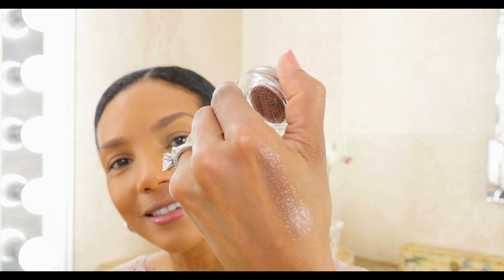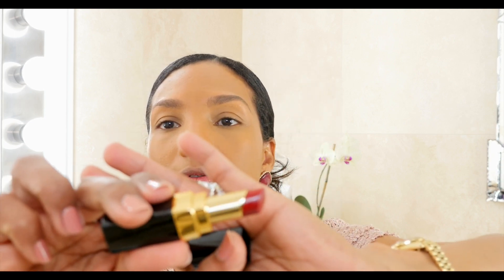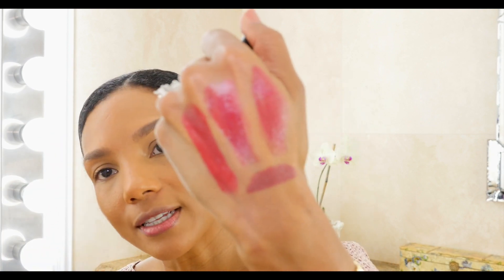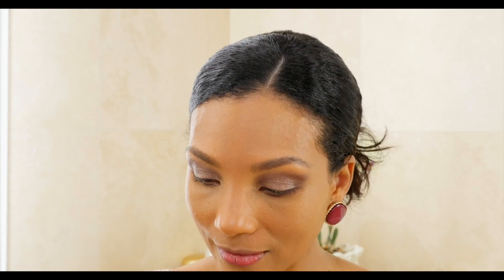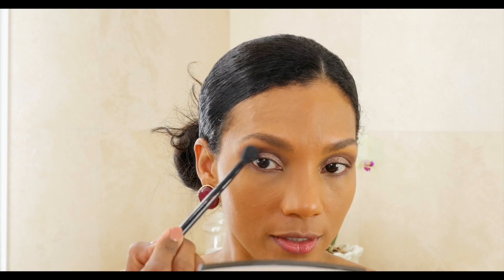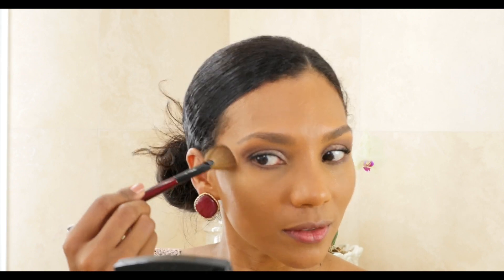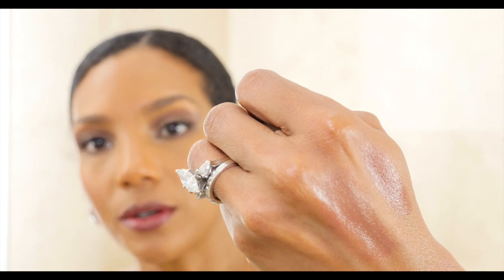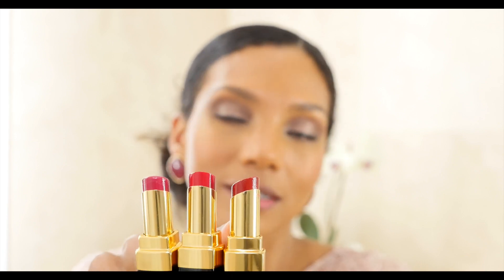CHANEL COCO ROUGE LIPSTICKS HAUL + GRWM | MAKEUPLOVER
Hello MakeupLovers, in todays haul I will show you some New lipsticks, Crayons and cream eyeshadow from Chanel with demo and tutorial with these new products. Hope you enjoy it!!

Follow me at: Instagram - cvmakeuplover

CHANEL Cream Eyeshadow NEW MOON Sold Out